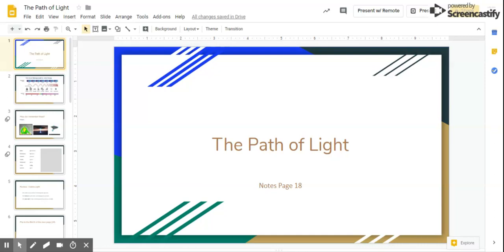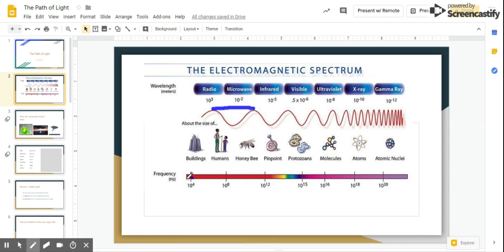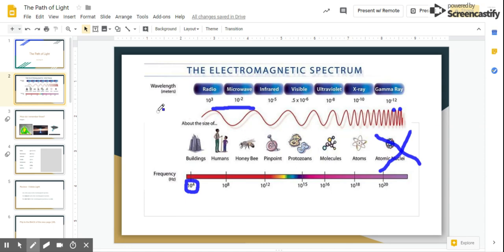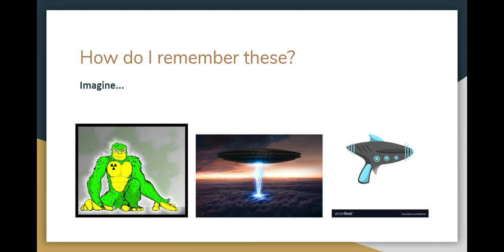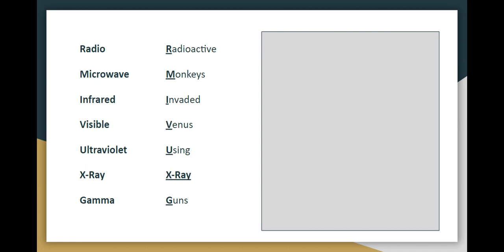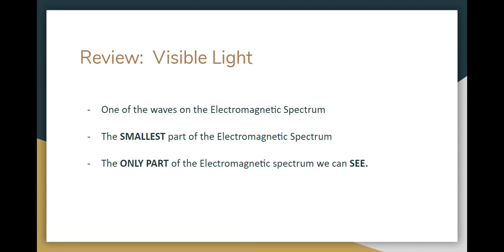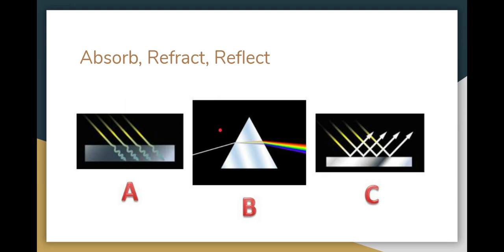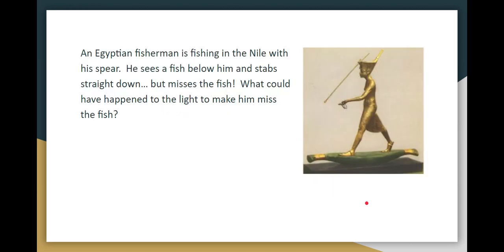The Path of Light Part 1